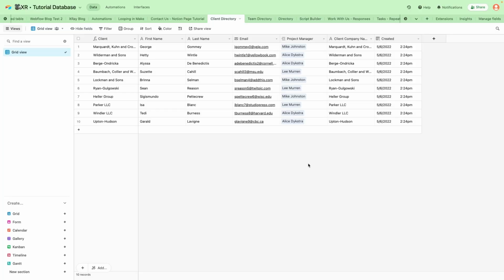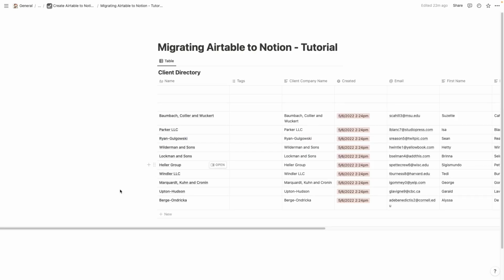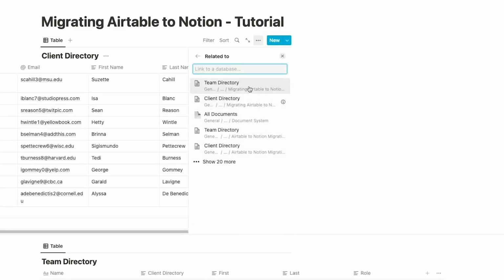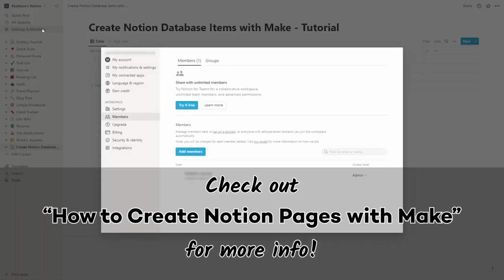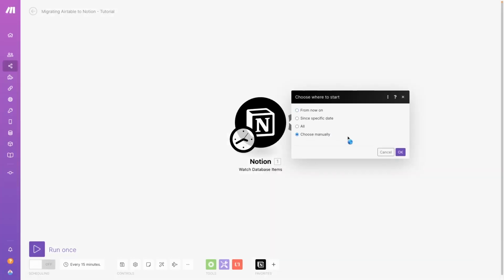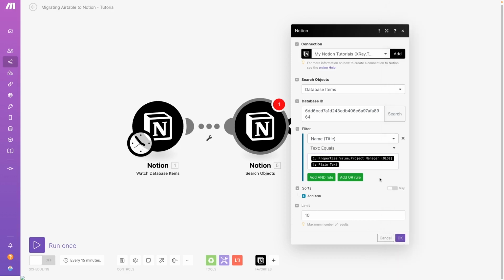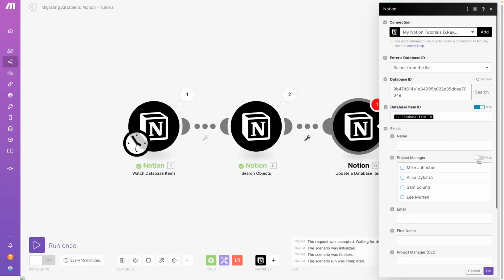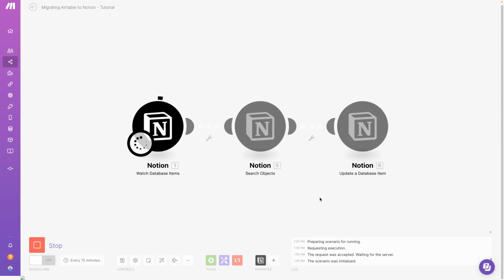Migrate Your Airtable Database to Notion and Keep Your Linked Records with a Make.com Automation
Exporting a CSV from Airtable and importing to Notion is easy, but how do you handle all of your linked records? In this video, we'll show you how you can automatically rebuild your linked records with a simple automation in Make.com (formerly known as Integromat).

00:00 - Intro
00:22 - Export from Airtable, Import to Notion
02:45 - Make.com 101
03:27 - Building the Automation